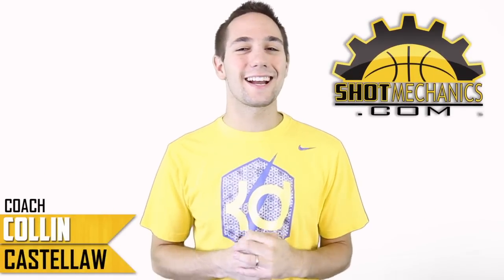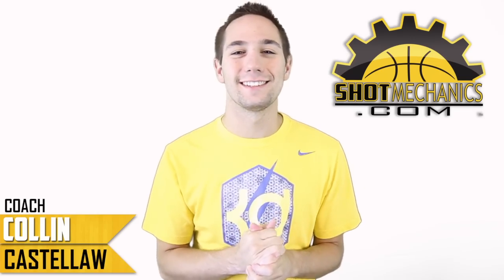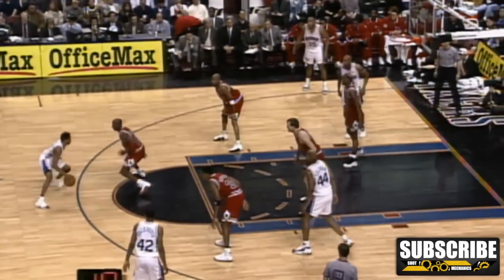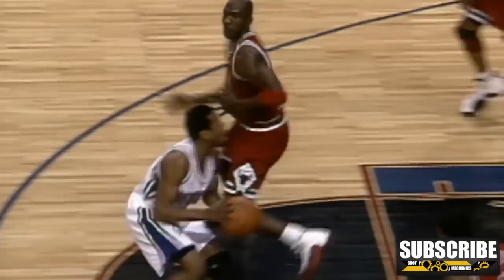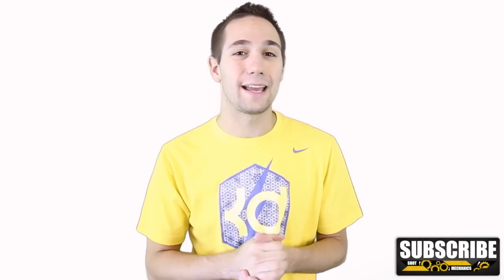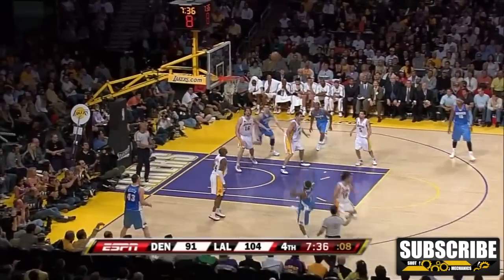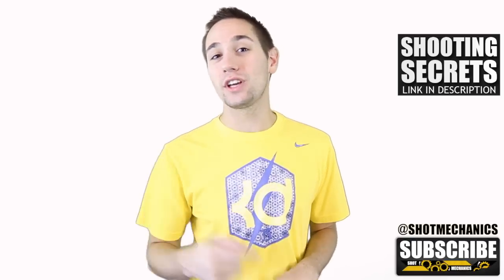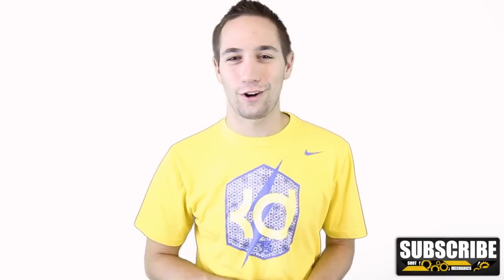Allen Iverson: NBA Shooting Secrets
So here is our new episode of NBA Shooting Secrets with Allen Iverson. Today we break down the reasons Allen Ivevrson has adapted his shot and form to fit his comfort and style. His mechanics allowed AI to be one of the best scorers of all time! Learn how to apply these shooting mechanics to your game and watch the ball go in the hole!

To find other videos like this search these terms:
"basketball shooting" "Allen Iverson" "Allen  Iverson shooting form" "Allen Iverson highlights" "how to shoot a basketball" "how to basketball" "how to play basketball" "how to shoot 3 pointers"